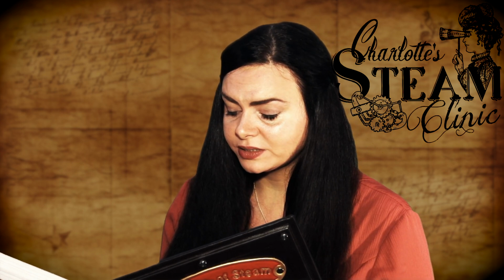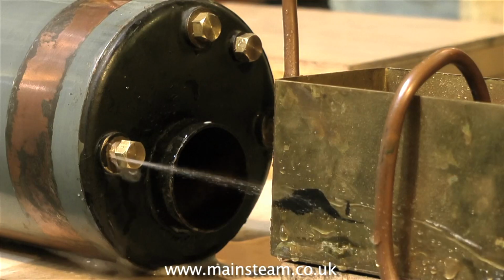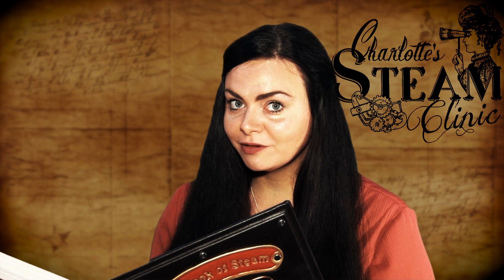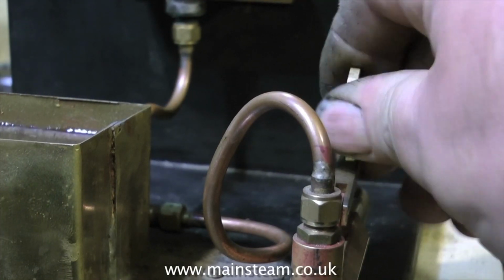CHARLOTTE'S STEAM CLINIC - PART #2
Charlotte's Steam Clinic - Part #2 In this episode, Charlotte reads important information from "The Book of Steam". These are extracts from Keith Appleton's E-Book "The Complete Guide to Miniature Steam" which is now available as a free download to Keith Appleton's Patreon subscribers - or alternatively it is priced at £9.00 as a digital download via the MainSteam Models Website.